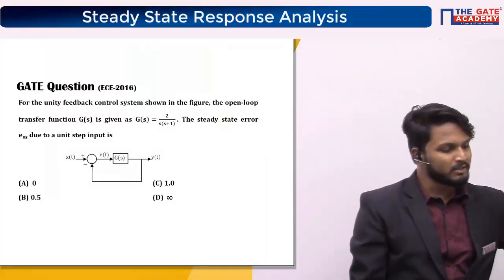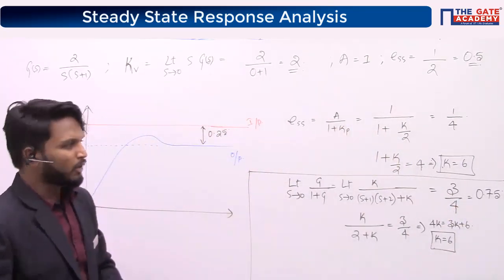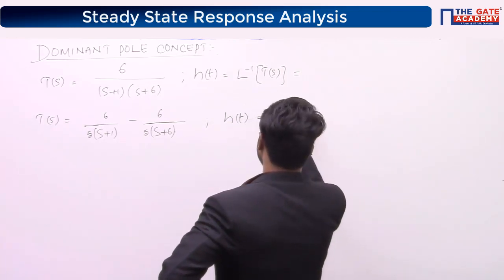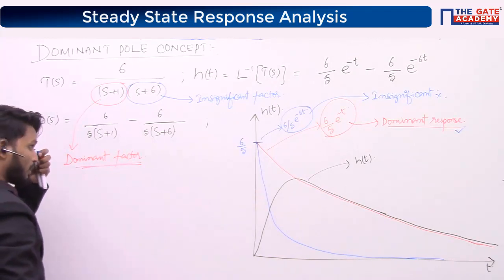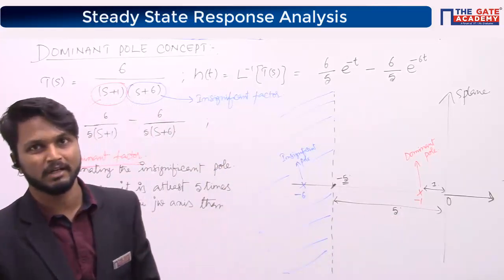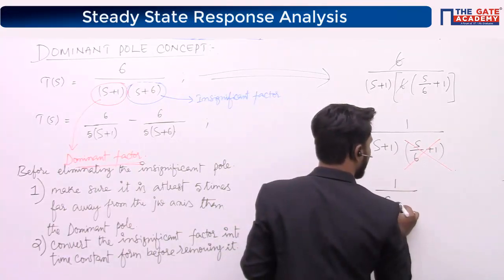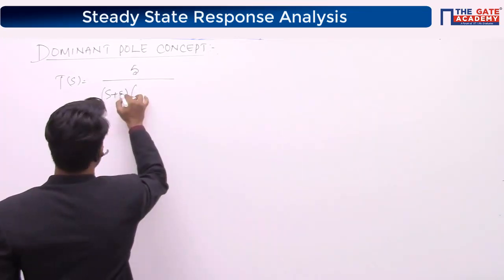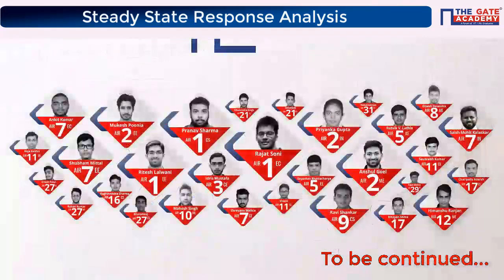Steady State Response Analysis - Control System | Part - 2 | GATE Free Lectures | EE/EC/IN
Watch Free GATE Lectures to learn about Steady State Response Analysis in Control System (Part-2) & understand the concepts to score better marks in the GATE exam. All the GATE Aspirants from Electrical, Instrumentation and Electronics Engineering can watch this FREE GATE Video Lecture for their GATE Preparation on Control System.

This Control System video lectures would help you to understand in detail about:
- Gate Questions on Steady State Response Analysis
- Dominant Pole Concept